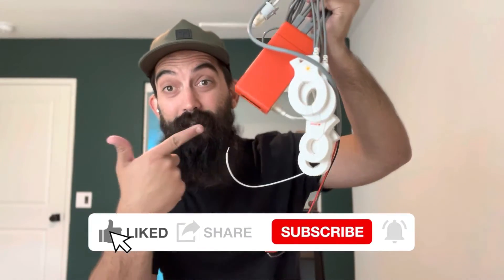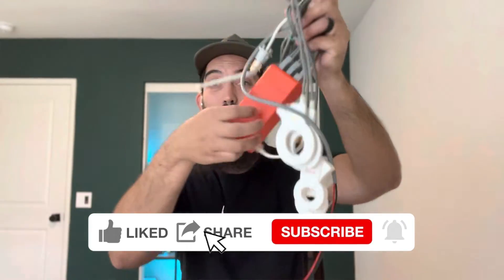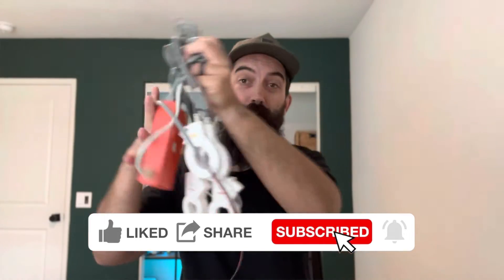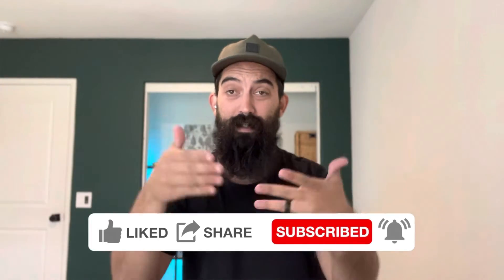I Don’t Use Sense Energy Monitor but You Should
Sense energy monitor was the OG for me that got me into liking tracking my energy usage and thinking about smart home tech around efficient energy, it'll be missed! But you should definitely buy one.

My name is Brian and I'm passionate about watching people who choose to go solar go big and have a good experience with it.

It is 100% possible to cover your entire household electricity bill and your electric car miles and have excess production make you money. Stop listening to lame sales reps and people who tell you that home batteries and solar panels have a bad ROI.

Decide for yourself that you want energy independence and you want your home to be a self sustaining money maker and you can make that happen.

Comment anything you're thinking and I'll check it out.

We have 9.4 kw of solar panels, 2 Tesla Powerwalls, 2 Antminer s9 Bitcoin Asic miners, a Tesla Model Y, a smart PDU from SynAccess, and the Tesla Wall Connector for charging our electric vehicle. I also enjoy talking about suburban homesteading, rainwater harvesting, backyard ducks, and Bitcoin in general.